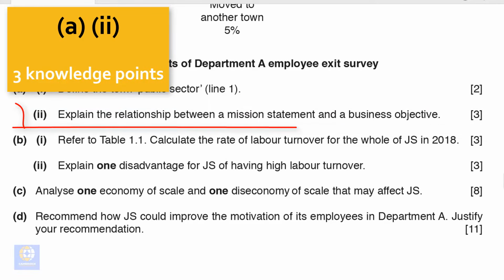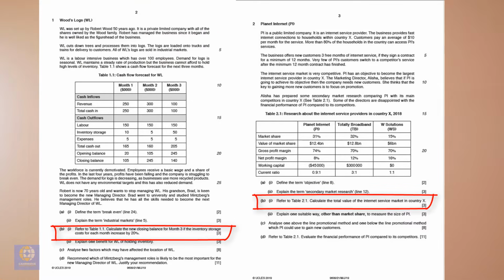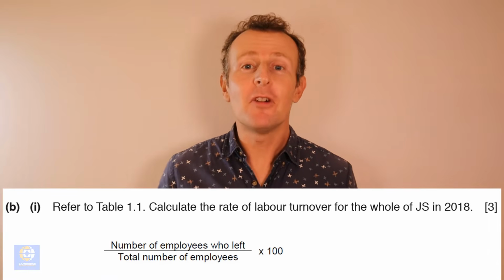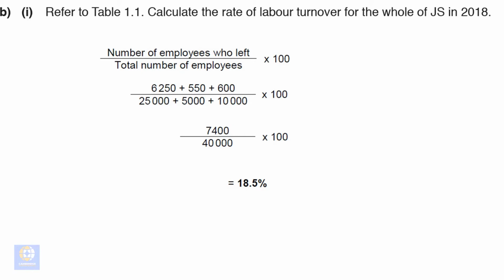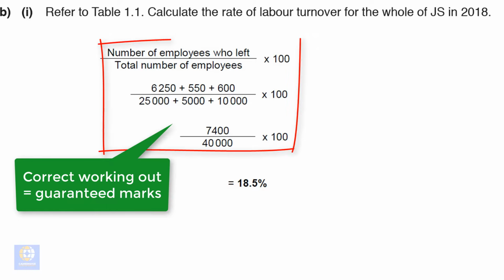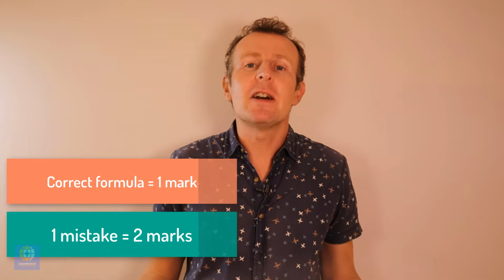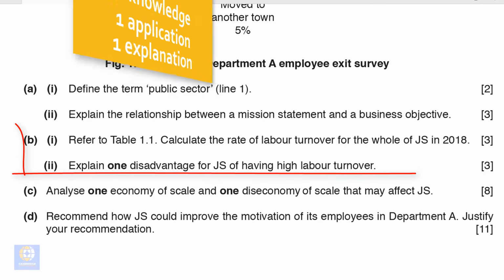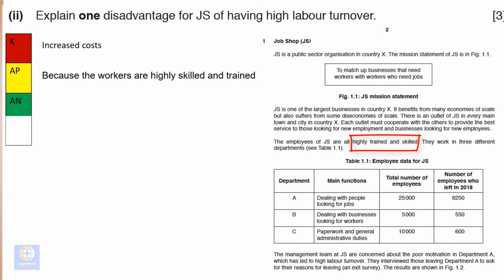9609 AS Business Paper 2 Survival Guide - Cambridge International Exams A-level. (Part 1)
Your survival guide to AS Business Paper 2 to you maximise your marks and achieve your full potential in Cambridge International Business.

00:00 Introduction
01:12 Structure Paper 2
01:48 Difference between Paper 1 and Paper 2
02:17 How to gain full marks in each kind of question on Paper 1
03:05 Paper 2 (b) Questions

Questions are taken from AS Paper 22 summer 2019.

AS Business Paper 2   is much more challenging than Paper 1, you have a little more time, but 50% more marks than paper 1 - and what’s more there’s, 2 case studies to read, 10 short answer questions and 4 short essays.

The good news is that paper 2 always has the same structure and types of questions, if you master the correct exam technique and prepare thoroughly you can walk into the exam confident and ready for anything the examiner with throw at you.